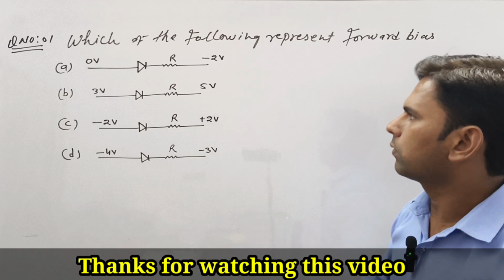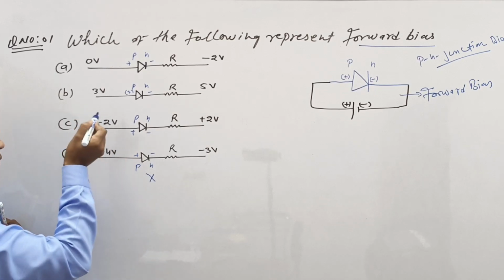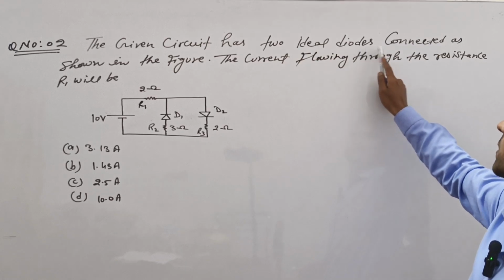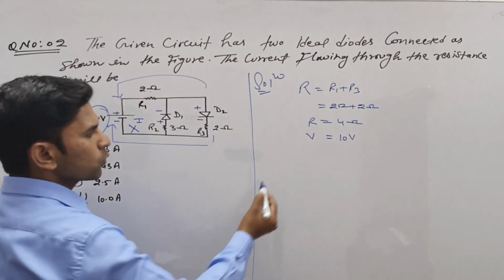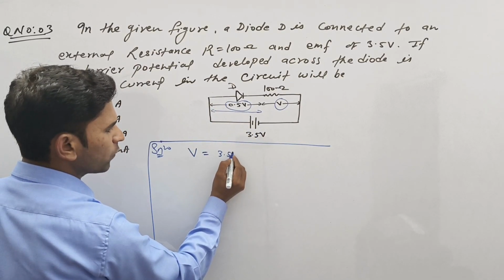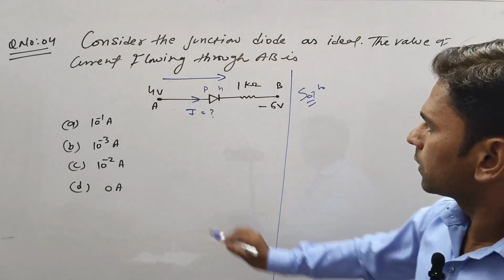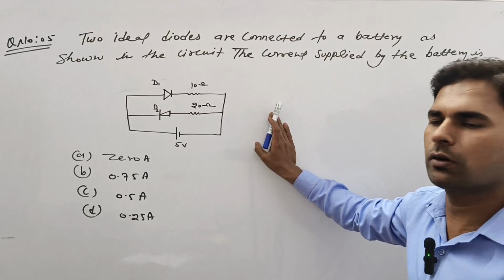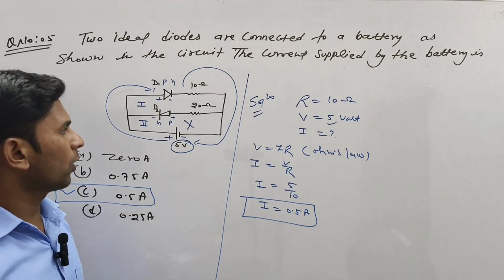NEET -Physics I Semiconductor Electronics [ 5 - Most important numericals] Language - English